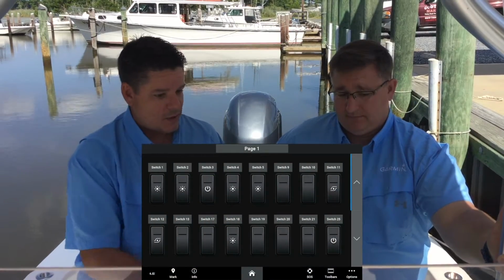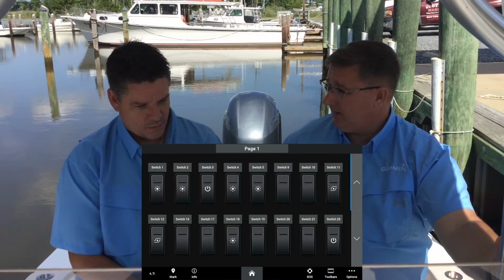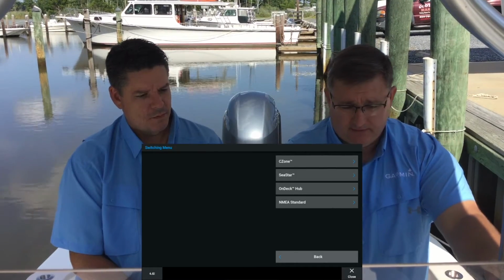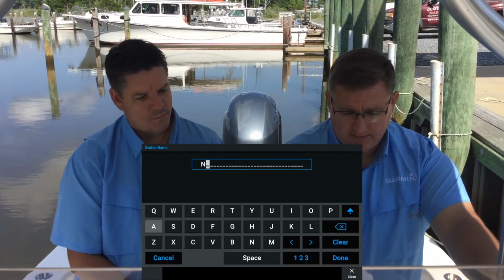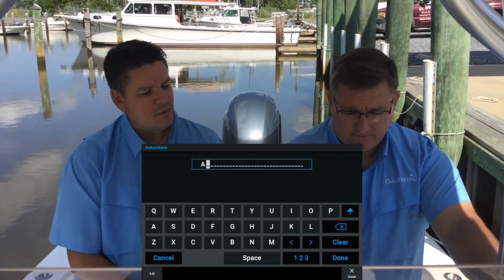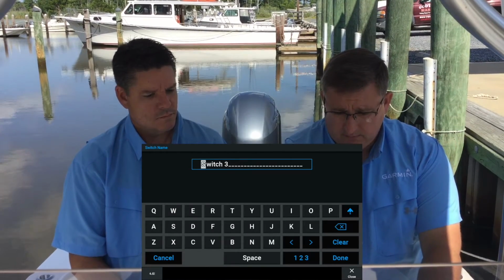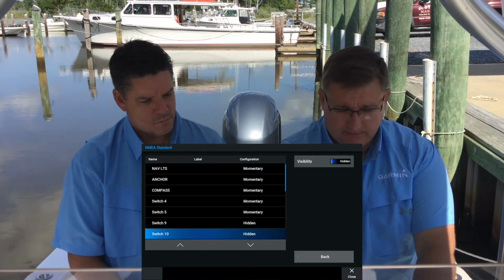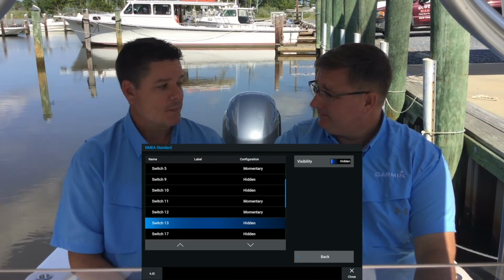Garmin Marine Webinar: Boat Switch — Setting Up The Switching Page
In this webinar segment, John and Adam discuss how to set up the switches and controls for Garmin Boat Switch on your compatible chartplotter’s touchscreen display. They show how to customize the screen, selecting and naming switches to match the lights, sensors and systems you’ve connected on your vessel.

About Garmin: Engineered on the inside for life on the outside, Garmin products have revolutionized the aviation, automotive, fitness, marine and outdoor lifestyles. Dedicated to helping people make the most of the time they spend pursuing their passions, Garmin believes every day is an opportunity to innovate and a chance to beat yesterday.